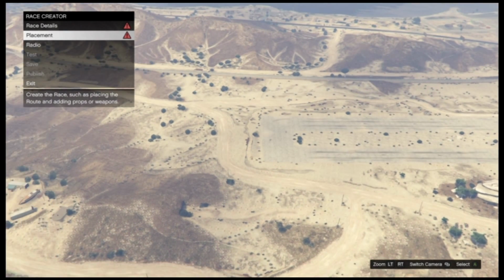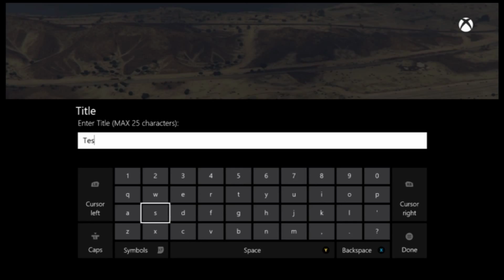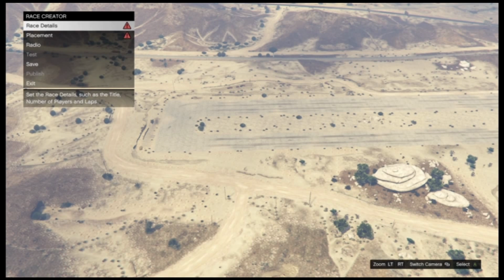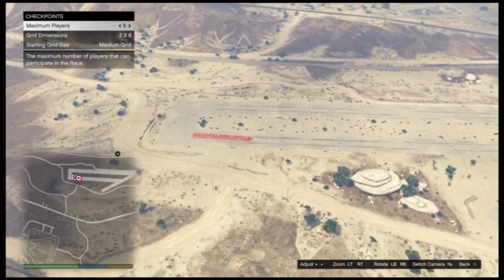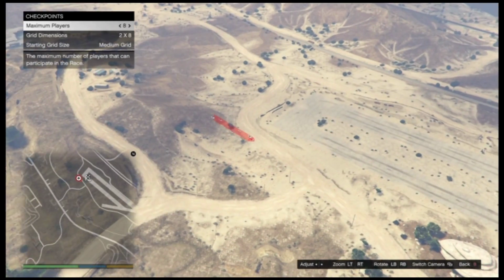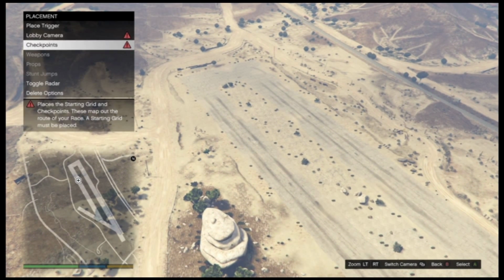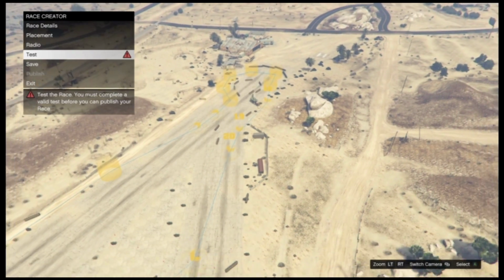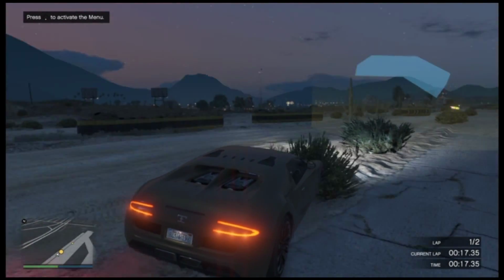GTA 5 Online :: Top Gear Test Track :: Race Creator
I love the BBC show Top Gear, and now that it has come to some what of an end i thought i would make a little tribute, and make the race Top Gear Test track in GTA V.